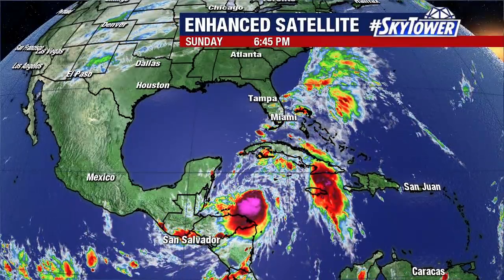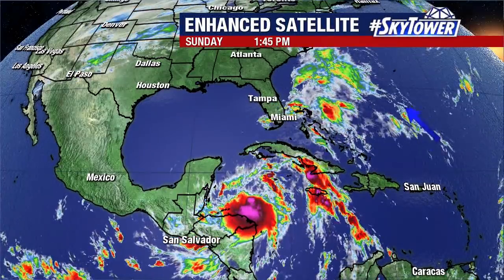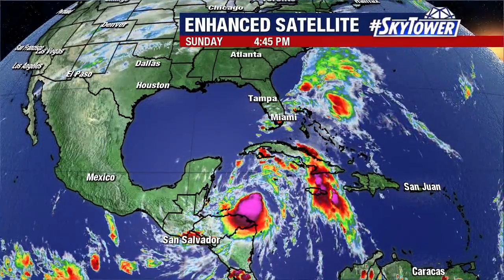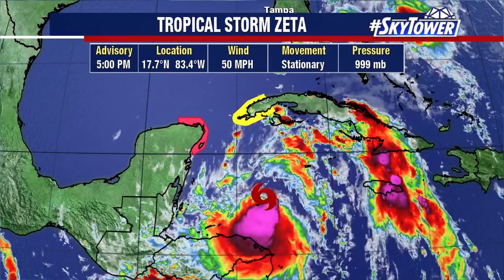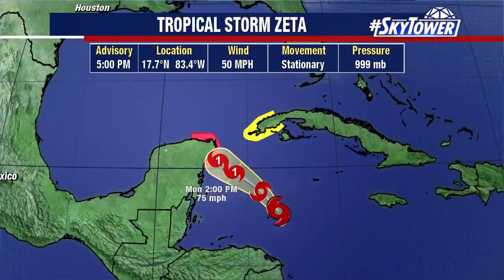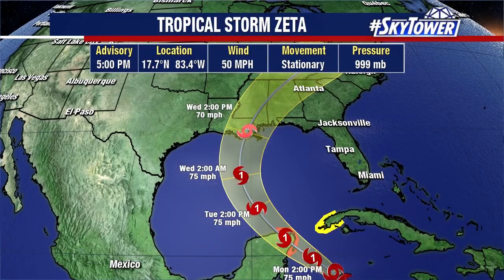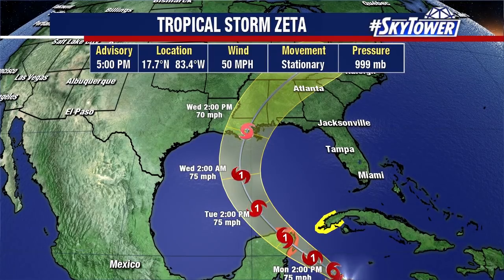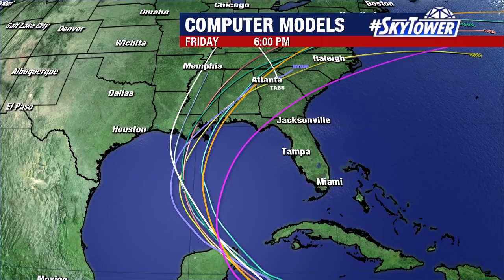Tropical update Sunday, October 25, 2020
Meteorologist Tyler Eliasen is keeping an eye on Tropical Storm Zeta, which is expected to strengthen into a hurricane. He says it will likely make landfall somewhere between Louisiana and the Florida panhandle, but poses no threat to the Tampa area. MORE